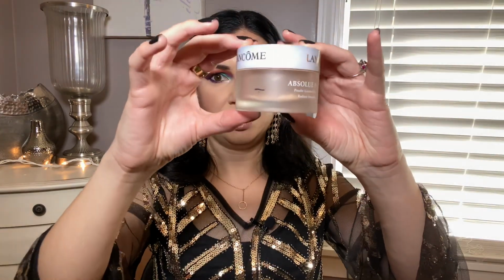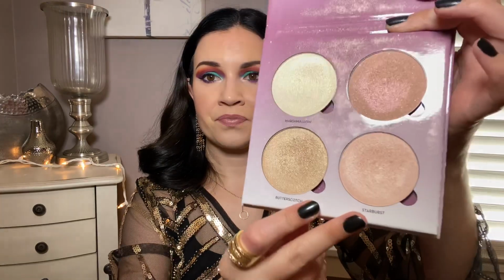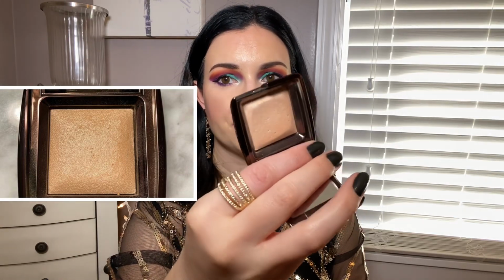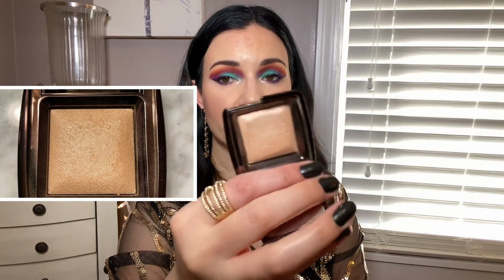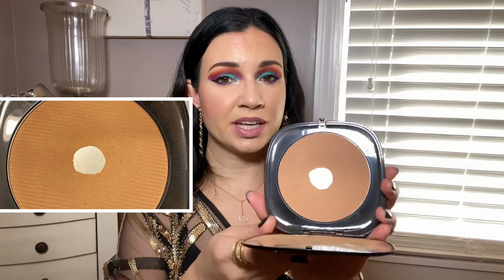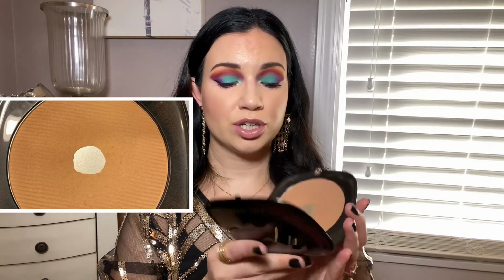12 PANS OF CHRISTMAS PROJECT PAN UPDATE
WHAT I'M WEARING: Juvias Zulu palette